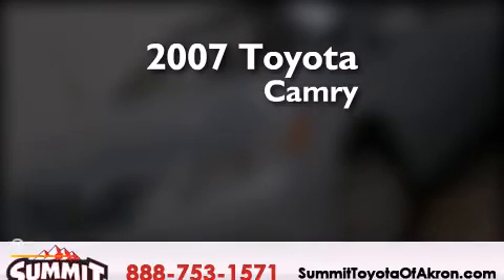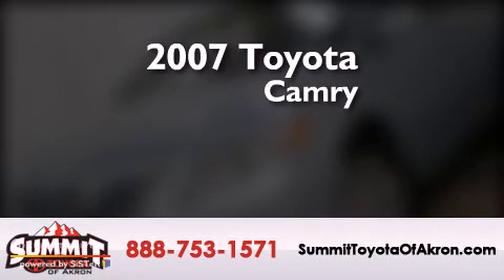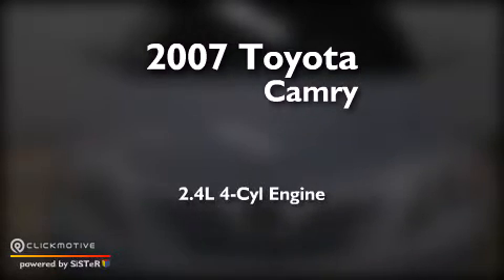2007 Toyota Camry Akron OH 44320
We have been honored to serve the Akron OH area , we promise that your experience at our dealership will exceed your expectations ! Year : 2007 Make : Toyota Model : Camry Engine : Gas I4 2.4L/144 Trans . : Automatic Exterior : Sky Blue Pearl Miles : 98,413 Interior : Ash Stock : D0072B Summit Toyota of Akron 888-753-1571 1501 Vernon Odom Blvd Akron , OH 44320